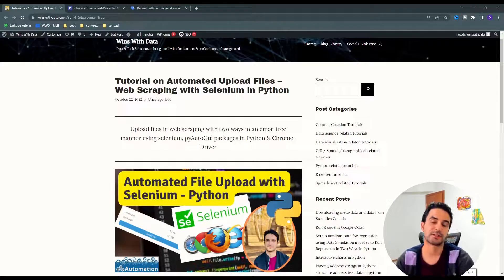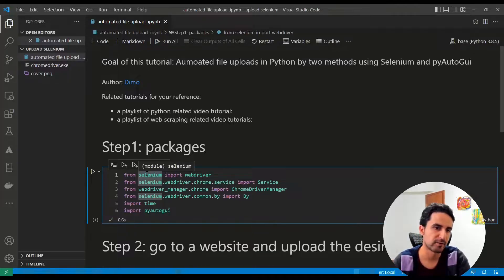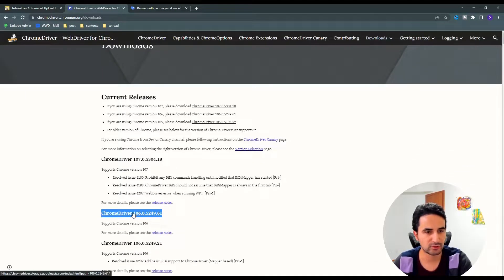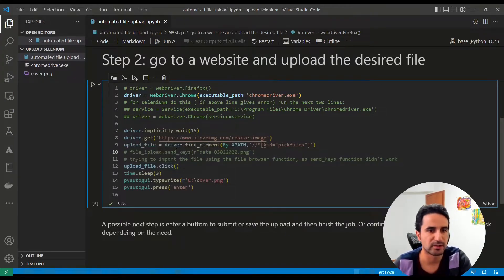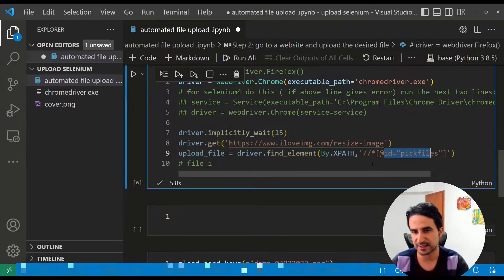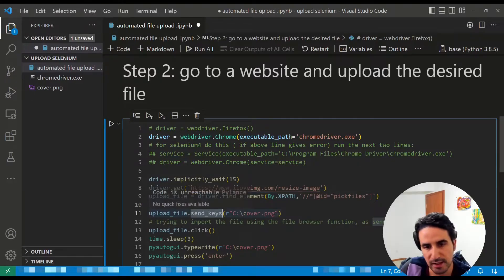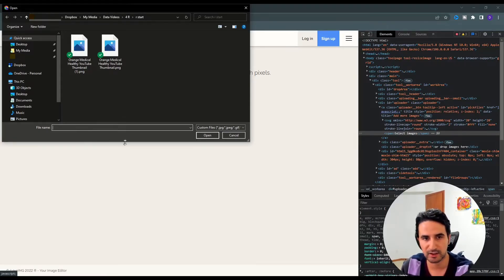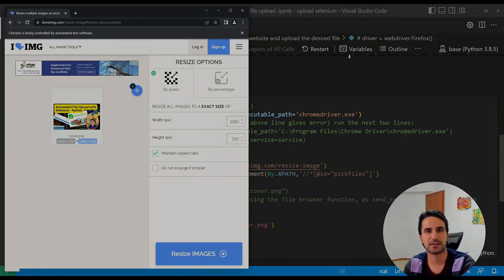Do this if you have problems Uploading a File in Web Scraping | Tutorial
A python tutorial with example on how to automate uploading files in web scraping projects using two methods. It solves any issue or problem you may be having for any types of HTML or webpages. Specially follow this tutorial if you have problems uploading a file in Web Scraping or if your code is not working.

We provide two different ways to upload files which cover any type of html or webpage and should be functionable for all of them. In this example, we want to upload an image file to an online website (for resize image purpose). We use two methods:
1. Using send.keys function in selenium
2.Using pyAutoGui package in python - covering the cases if send.keys is not working.

Related links for this video:
• a complementary blog with step-by-step tutorial, for more clarification on this video
• Download the open source and access python code script template solution, available in the above blog page.

 • providing ready-to-execute solutions to achieve data goals of professionals regardless of your previous knowledge on technical background of programming and data.

About me:
I am Dimo, an economist with a data science focus in industry. I am sharing my work productivity tips, tech-solution, data visualization and analysis experiences, statistical - econometrics - machine learning learning items in format of how-to tutorials in this channel.